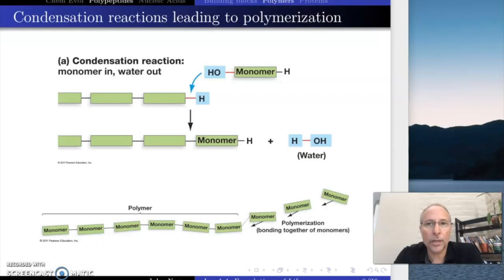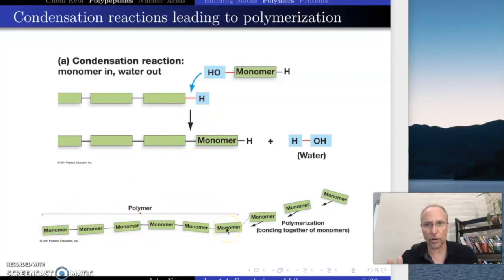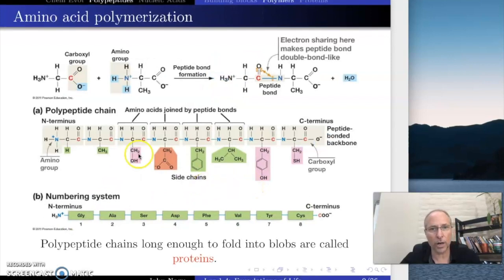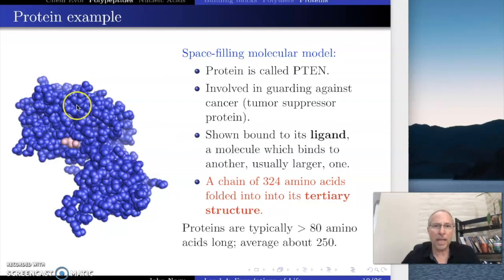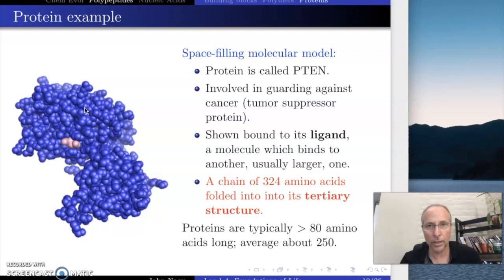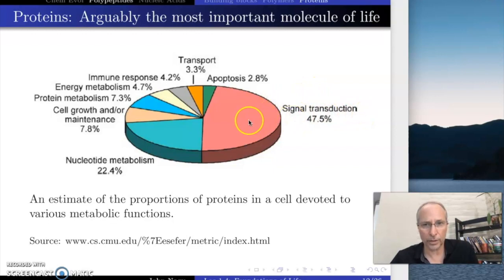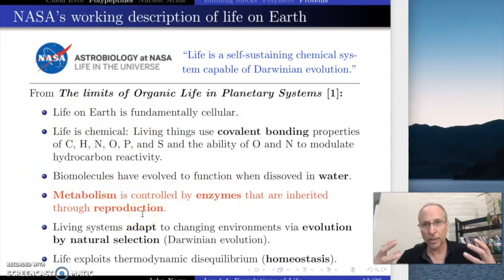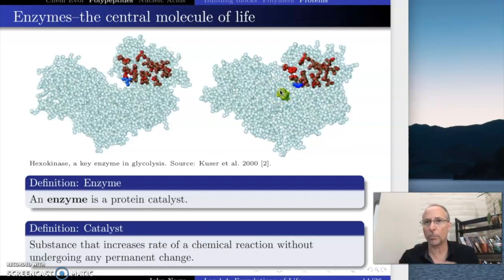LM 1.4.2 Polypeptides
The second of 3 parts of Learning Module 1.4 for BIO 181 at SCC